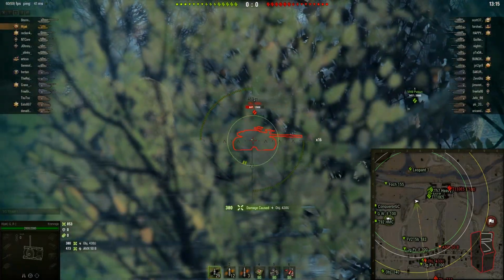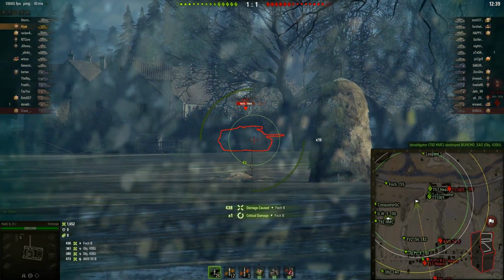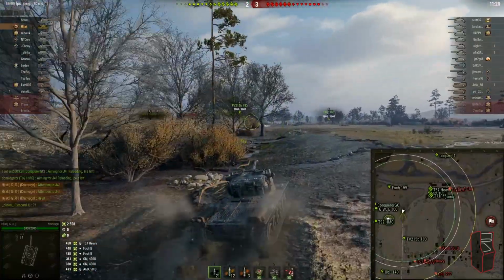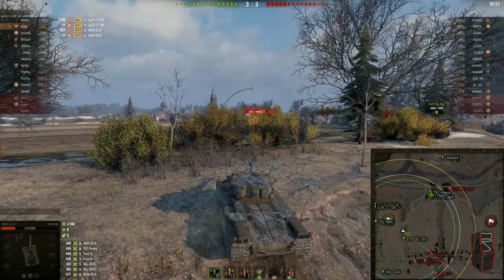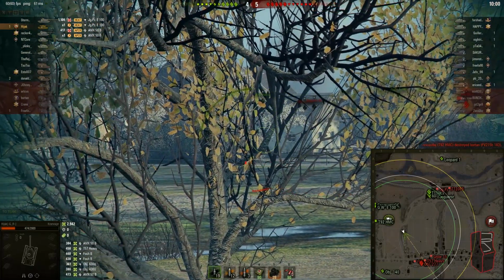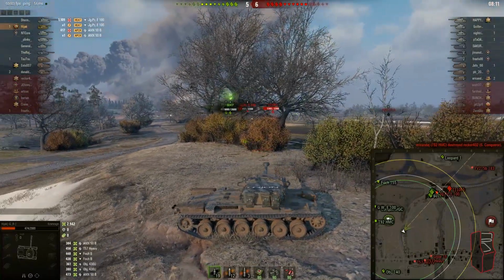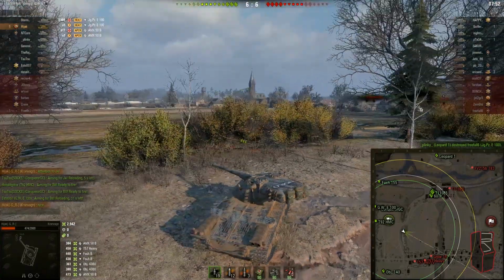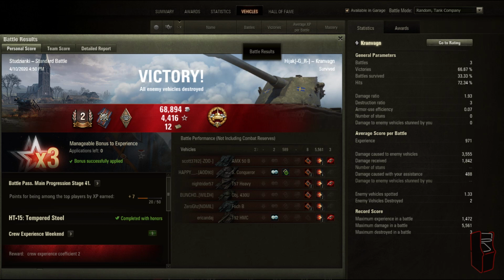WOT Weekly Replay (Episode 43) - The Road to Tier 10 - Kranvagn Tier 10 Swedish Heavy Tank (3 of 3)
In this final Episode, Hijak PLays the Kranvagn - Tier 10 Swedish Heavy Tank